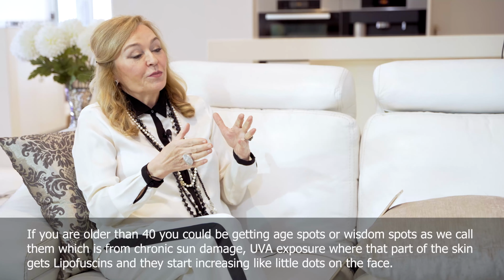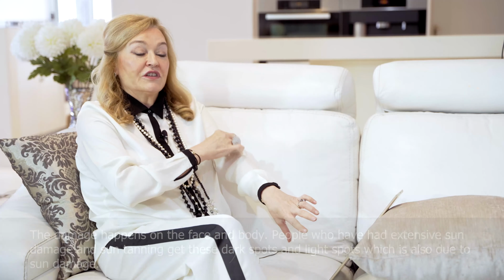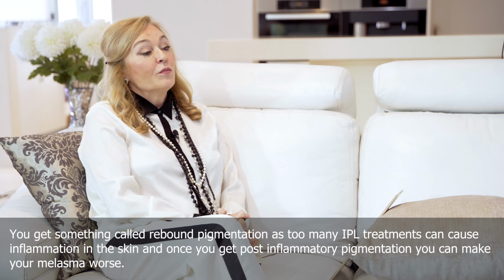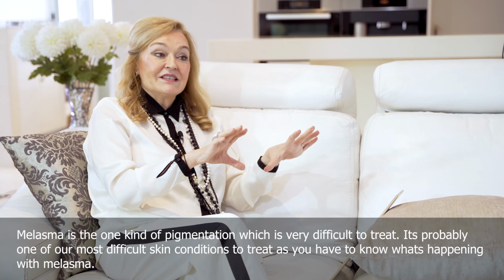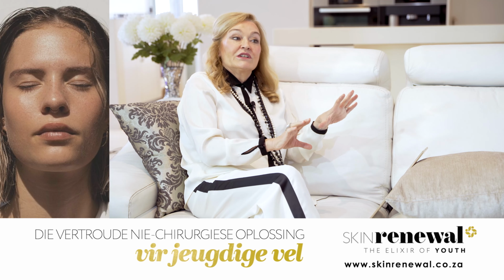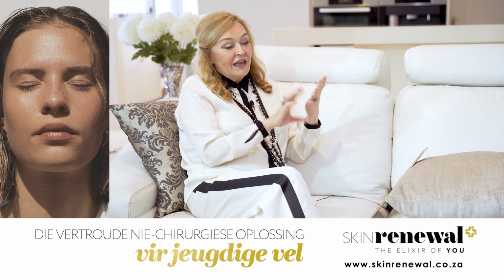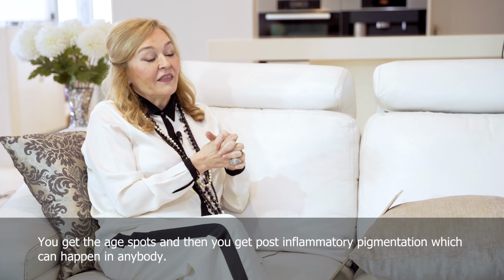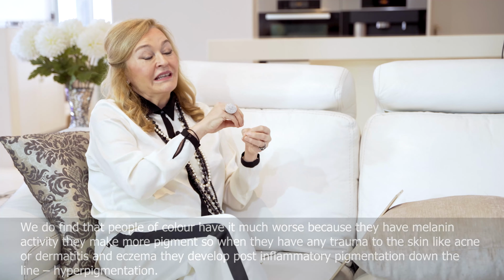WHAT IS PIGMENTATION?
Pigmentation is one of the top skin concerns we get asked about, and for a good reason. Hormone disruptions are rising thanks to our food, chemicals, toxins, medication and the contraceptive pill. And then there is our African sun which can be brutal regarding sun damage.

Today Dr Maureen explains...